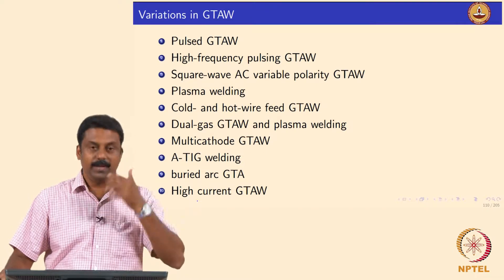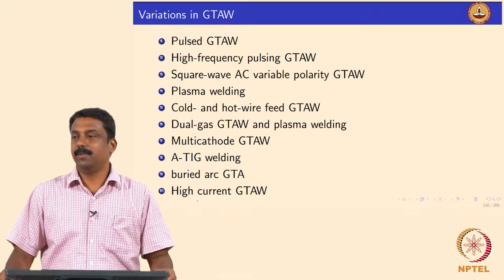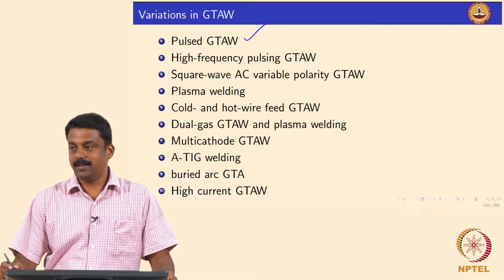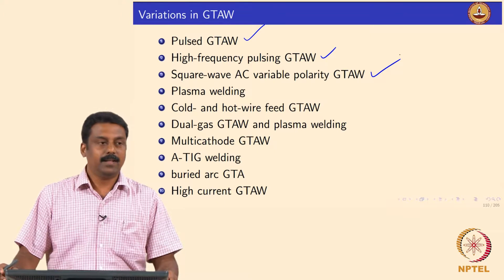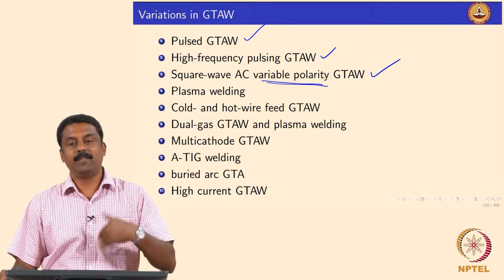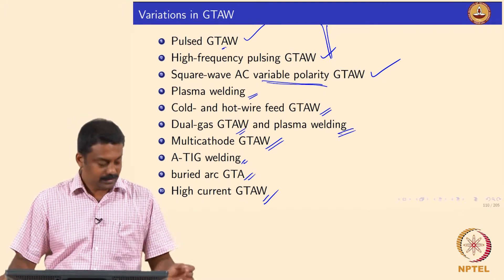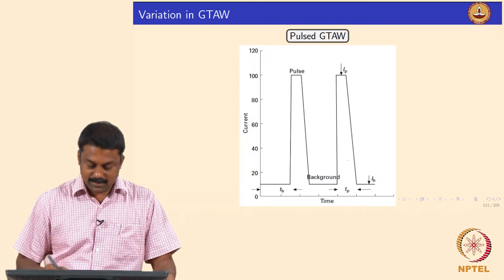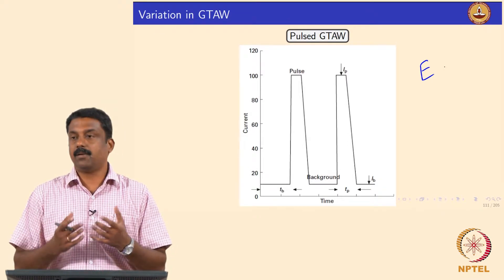#19 Variations in GTAW Process | Welding Processes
This video discusses variations in gas tungsten arc welding (GTAW) processes, including pulsed GTAW, square wave direct current (DC), and variable polarity DC. It explains how pulsing the current can improve arc characteristics, such as penetration and heat input control. The video also describes the use of variable polarity DC for welding materials like titanium and aluminum, where oxide cleaning is beneficial.